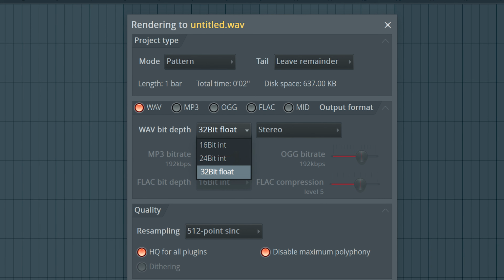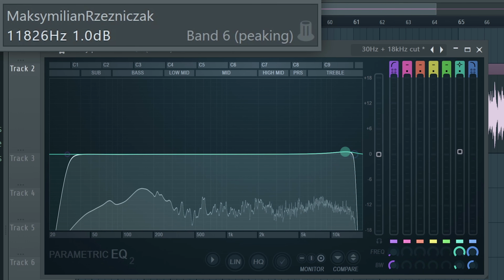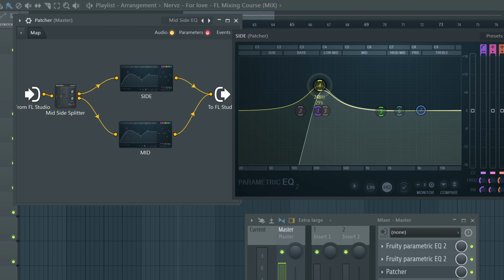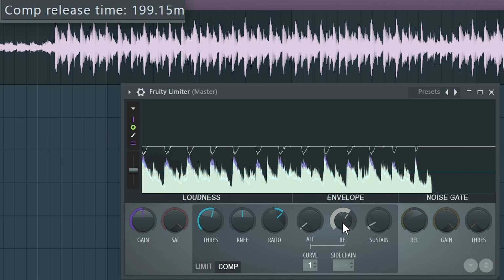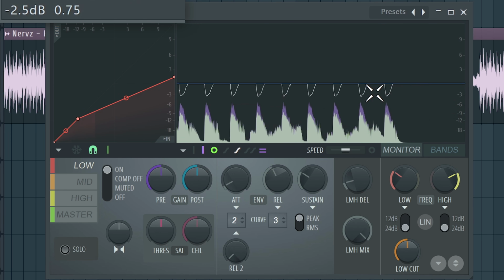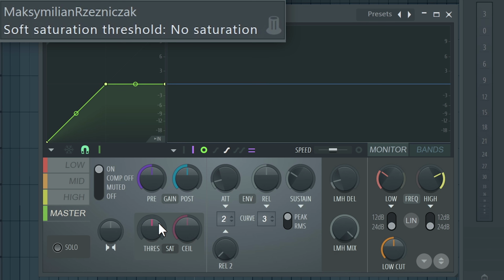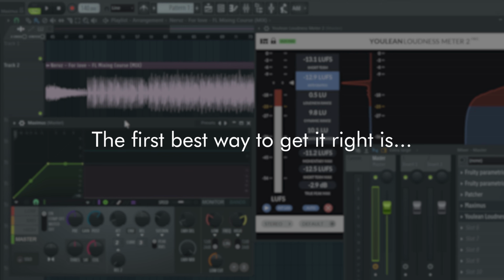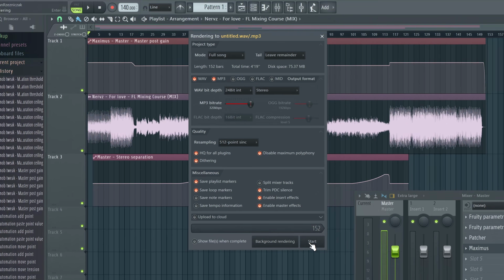How To Master in FL Studio | Complete Tutorial - Only Stock & All Genres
👆 Get All Courses, Sounds & Templates + Weekly "Fix My Mix" Calls + Unlimited 1:1 Feedback

🕒 *Time Stamps*
0:00 Introduction
1:06 Cleaning up the track - EQ
3:46 1.2 Enhancement EQ
6:32 Dynamics of the track - Compression
9:19 Compression Level 2 - PRO - Multiband Compresion
12:54 Stereo enhancement
14:31 Maximizing volume
16:27 Loudness meter
18:21 Automations

📌 *What You'll Learn In This Video*
Today I will show you how to Master using only Stock Plugins in FL Studio 20.

Happy producing!